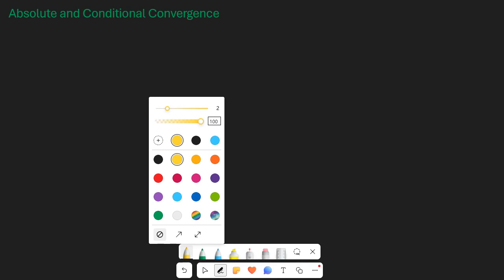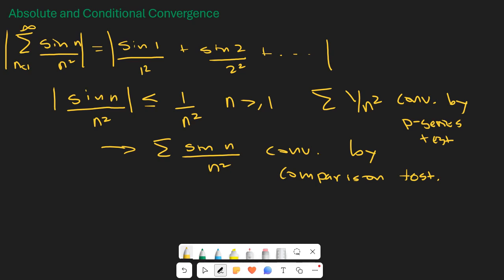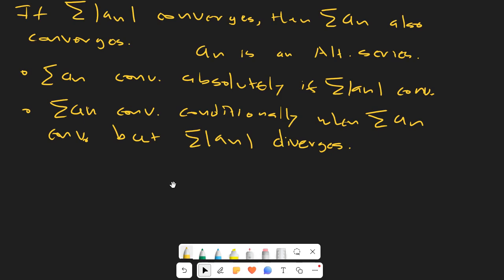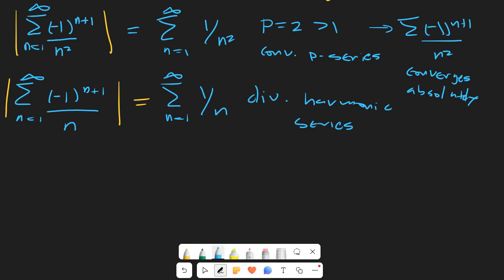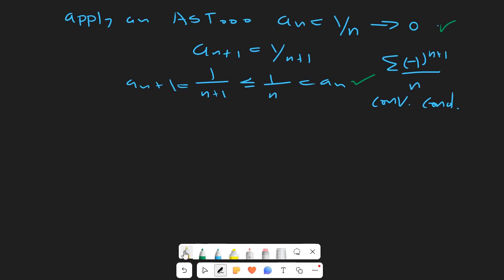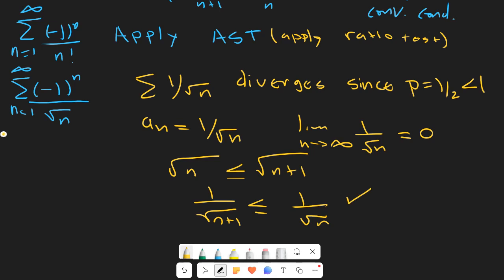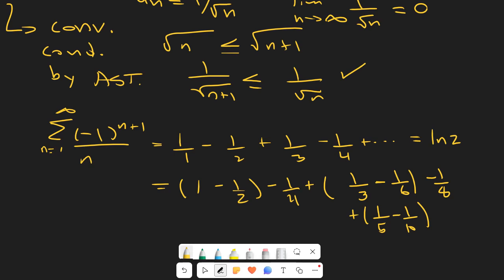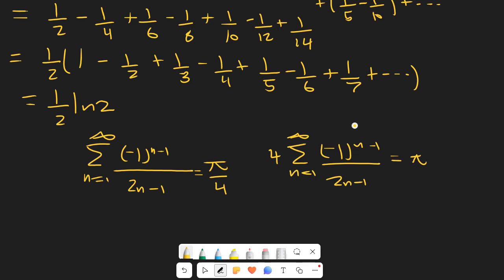Absolute and Conditional Convergence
Delve into the world of absolute and conditional convergence in my latest video. I'll guide you through the concepts, exploring the nuances of each. Whether you're new to the topic or seeking a deeper understanding, come join the journey of mathematical exploration!